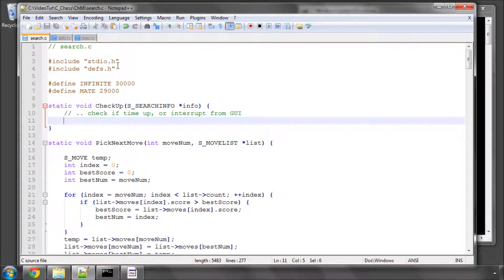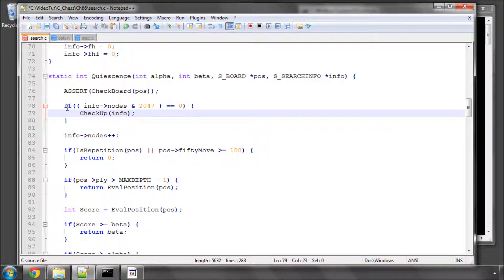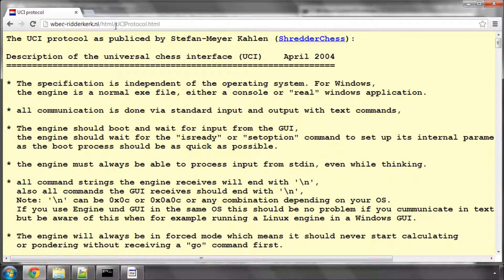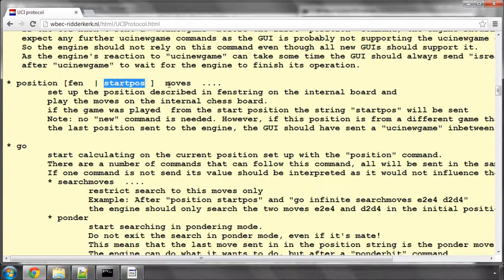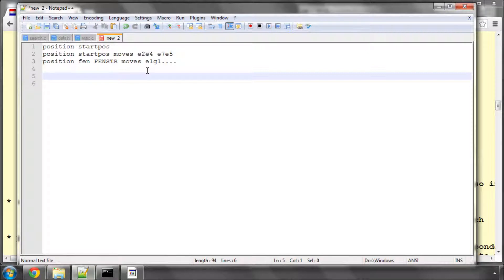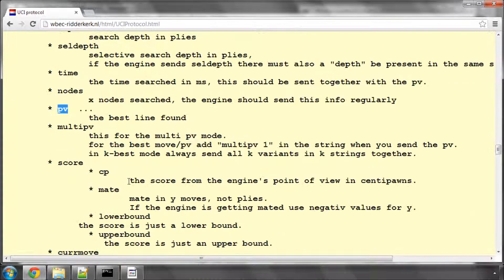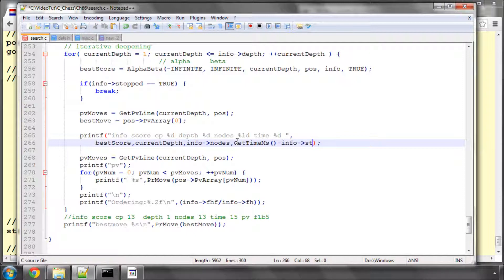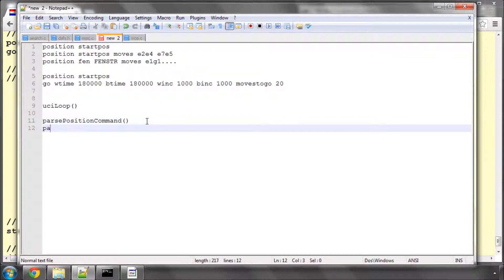Programming A Chess Engine in C Part 66 - UCI Protocol #1 - Intoduction